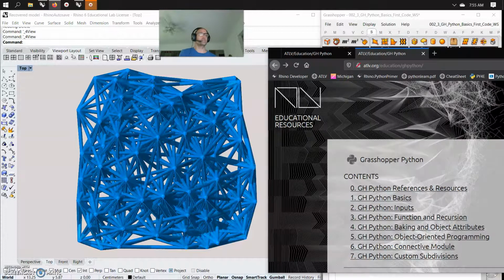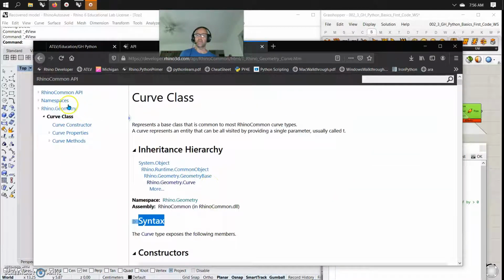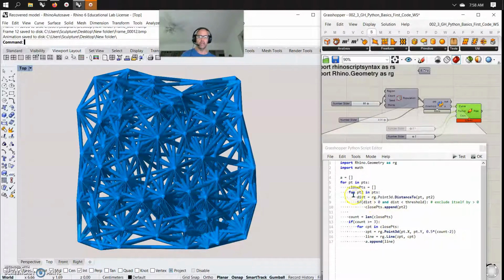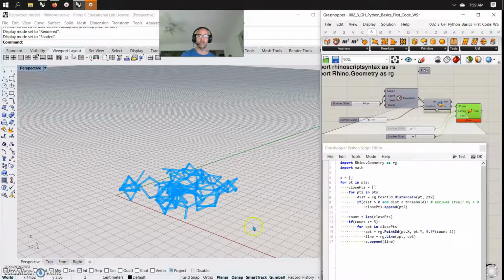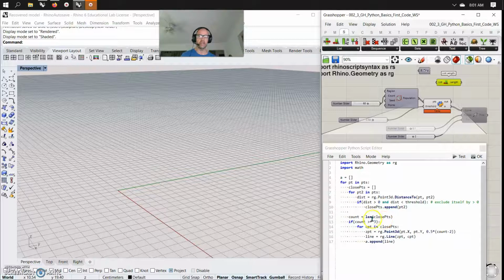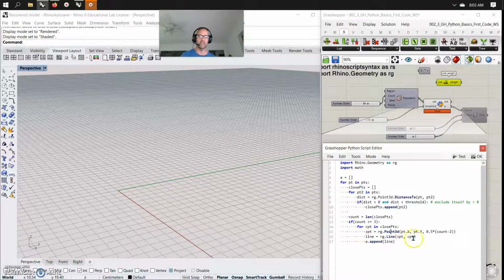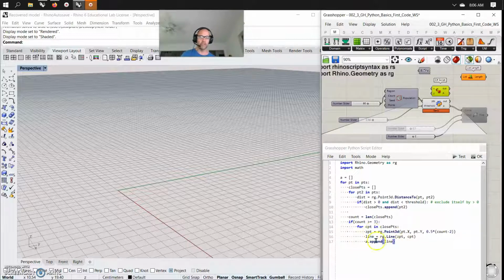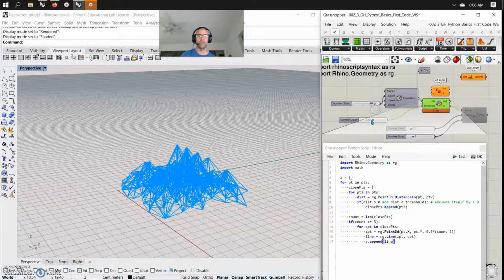RHINO DEVELOPER: GhPython Script: Rhino Common 002_3_WS